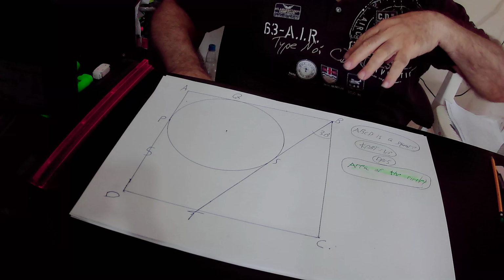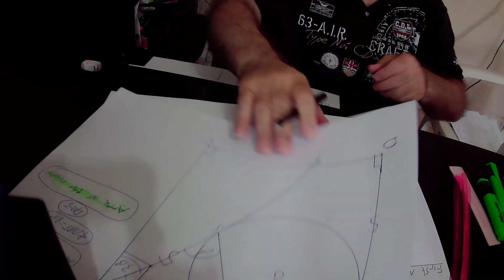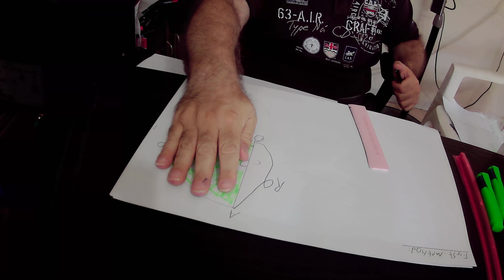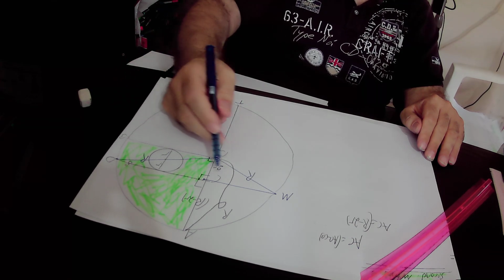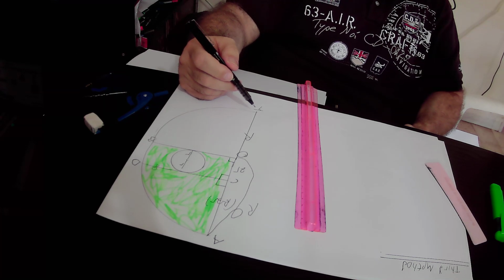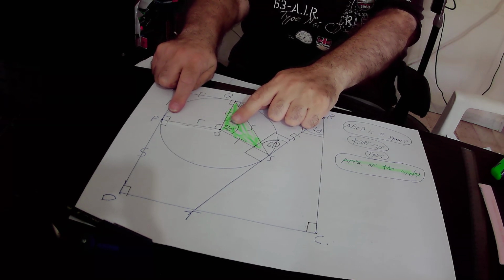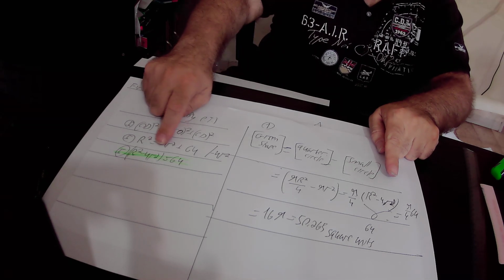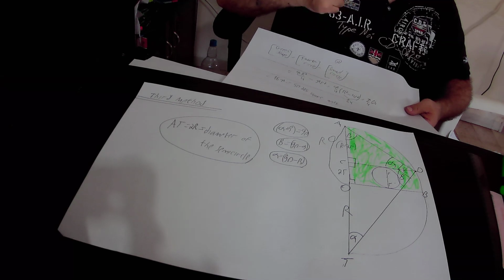Math Olympiad | A Very Nice Geometry Problems